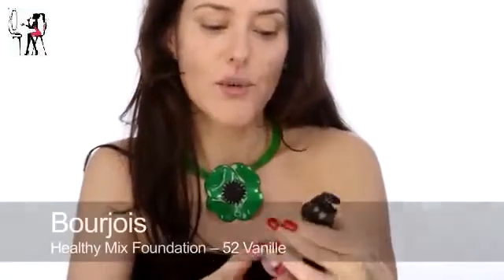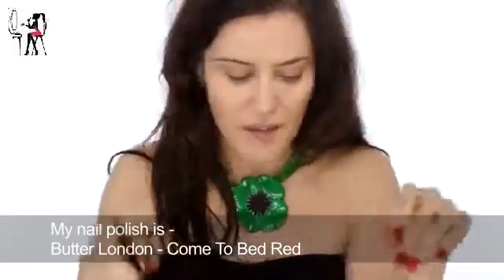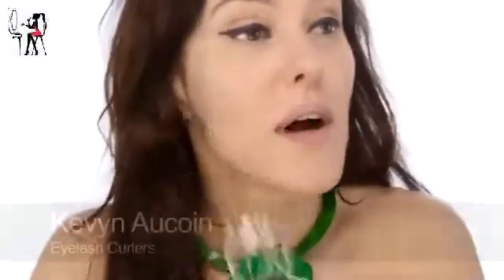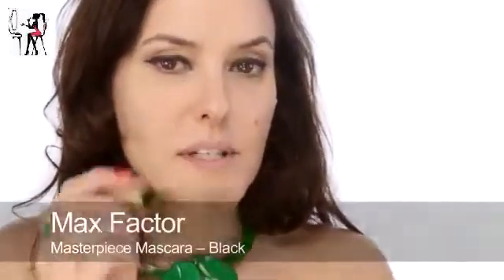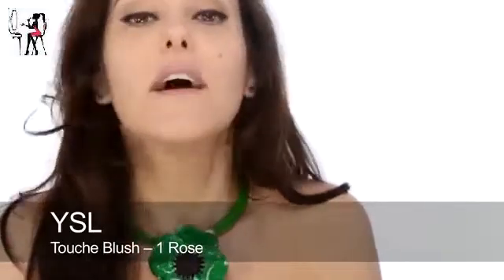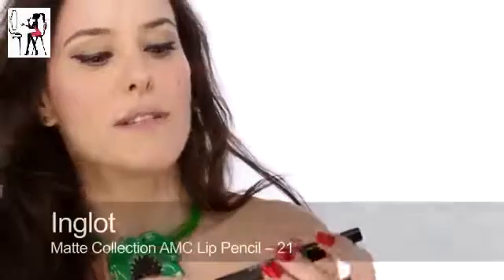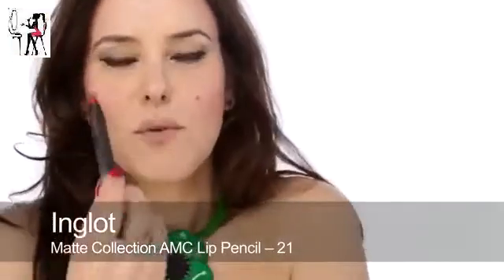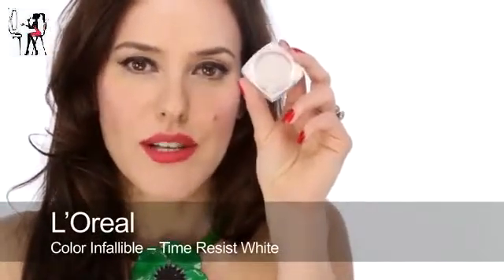Makeup Tips 2015, K I S S Valentines Makeup Tutorial11